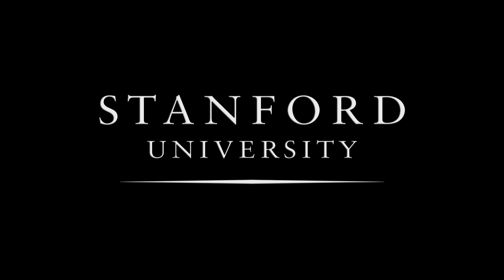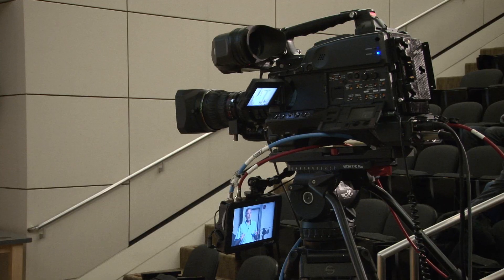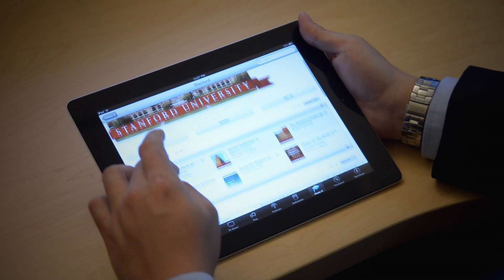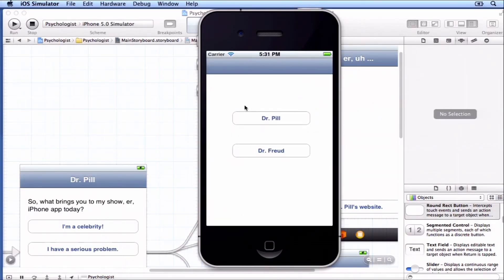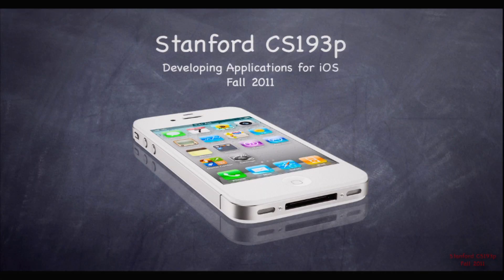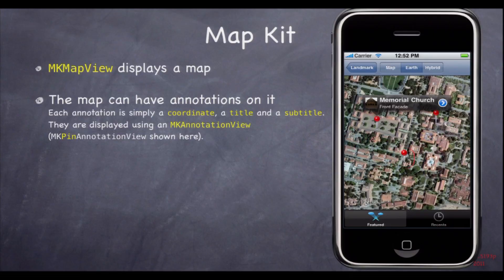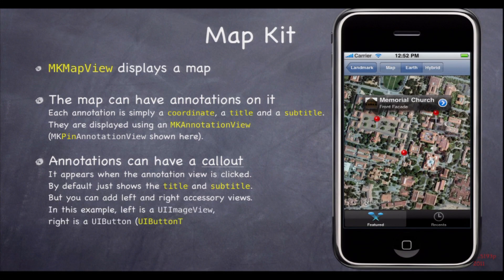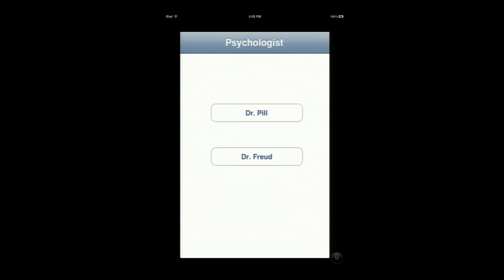iPhone And iPad App Course on iTunes U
Stanford has released the iOS 5 incarnation of iPhone Application Development on iTunes U, where the public can download course lectures and slides for free.